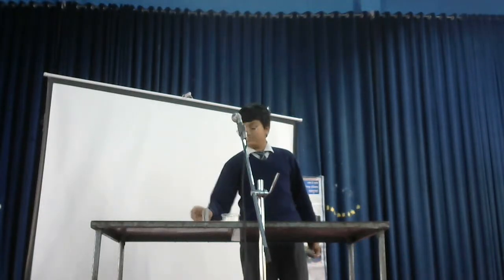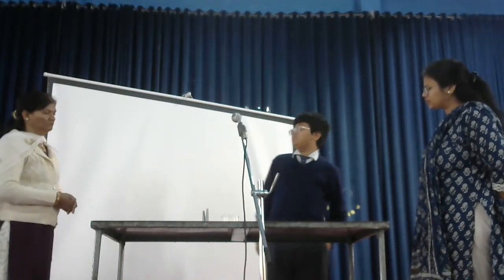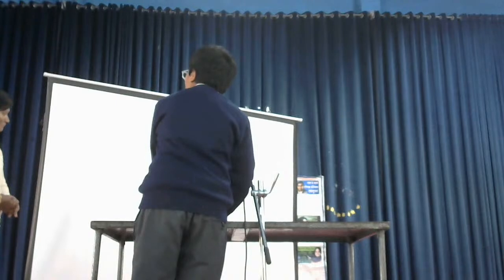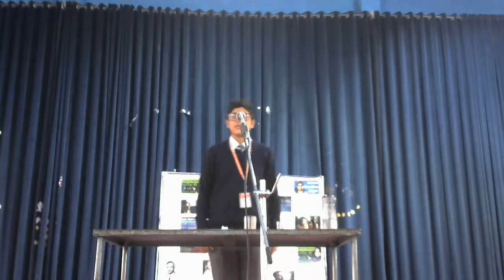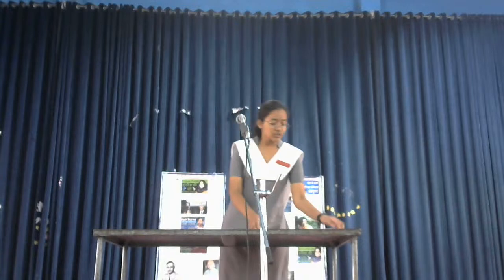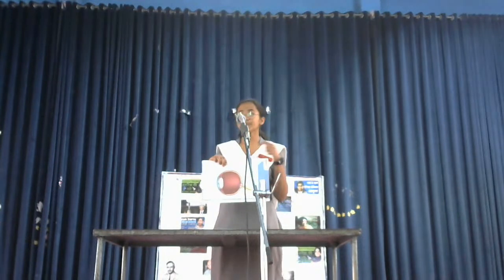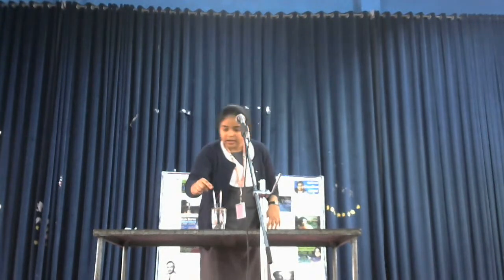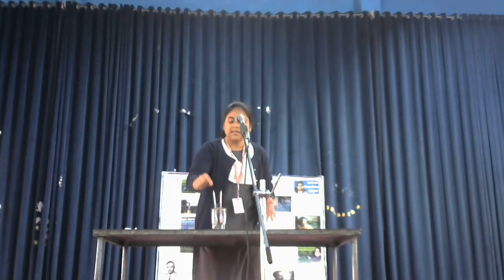Experimental Demonstration of Scientific Phenomena by Students